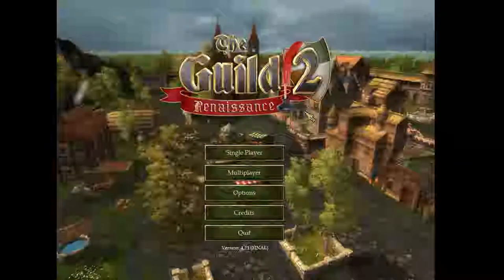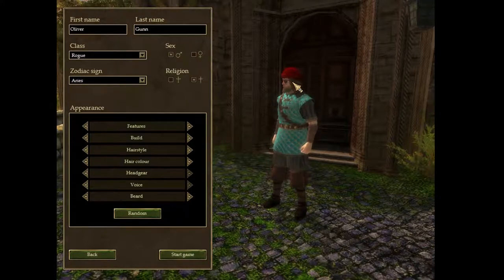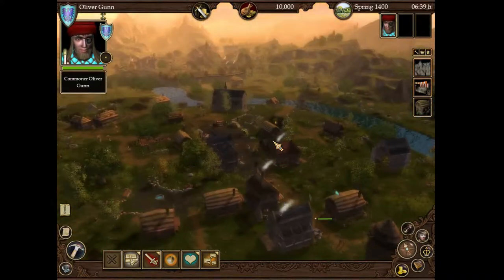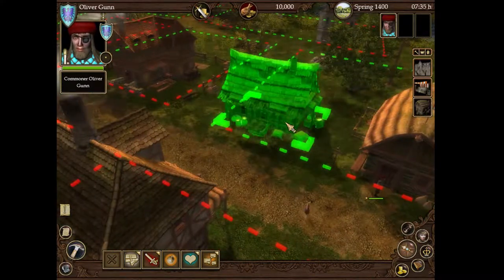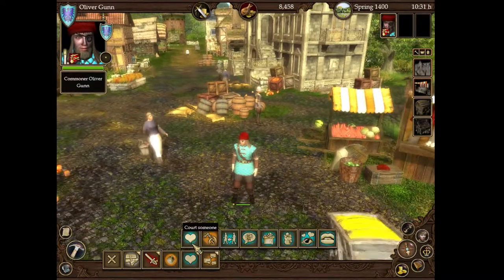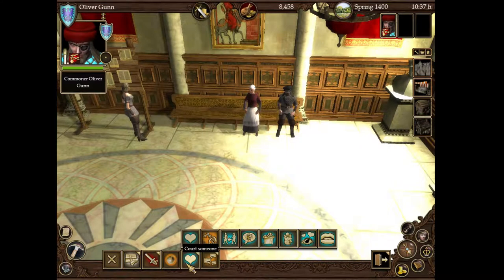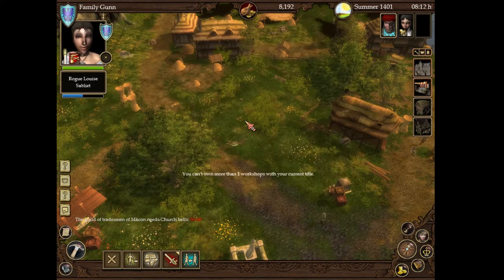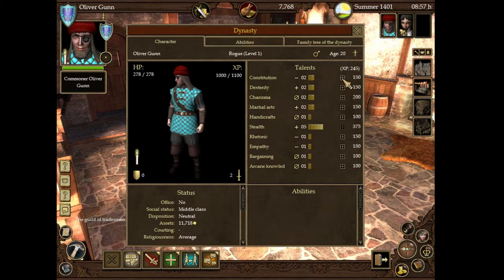Let's Play The Guild 2: Renaissance- Episode 1: The Tale of Oliver Gunn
A beautiful but buggy gem, The Guild 2: Renaissance is a medieval life simulator with a heavy emphasis on economy and politics. Enter Oliver Gunn, a lowlife scoundrel with some money in his pocket. He's looking to shake things up.

I apologize for the screen ratio, it was the best I could do on such an old game(trust me I tried{A LOT}).